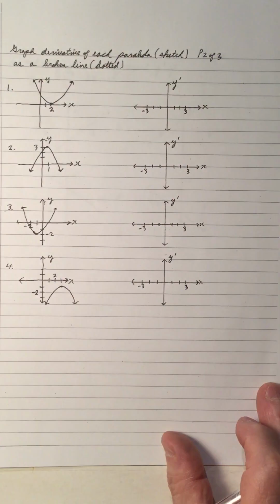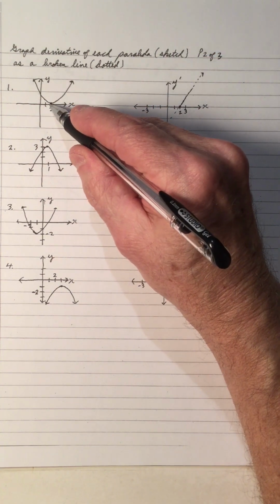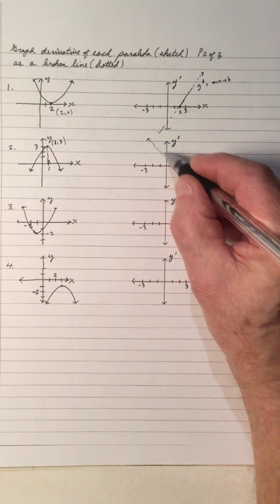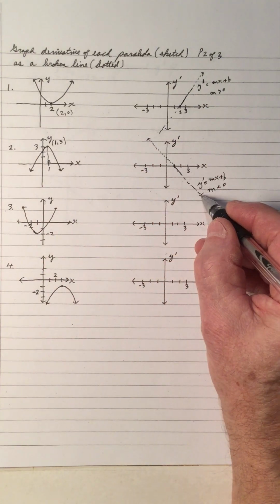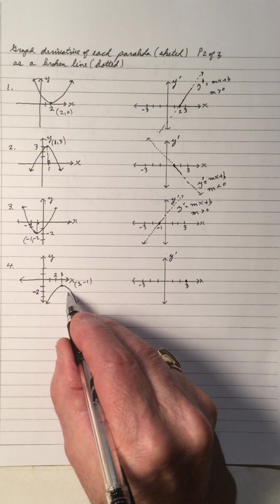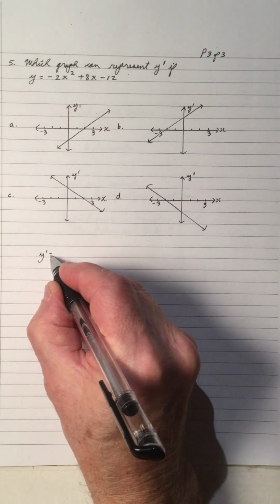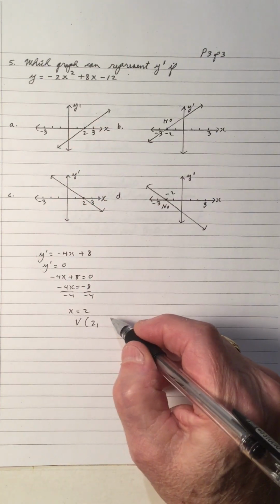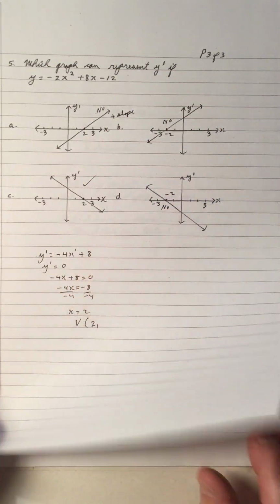Graphing Derivative of Parabola - Part III